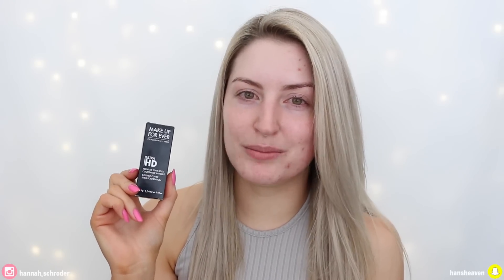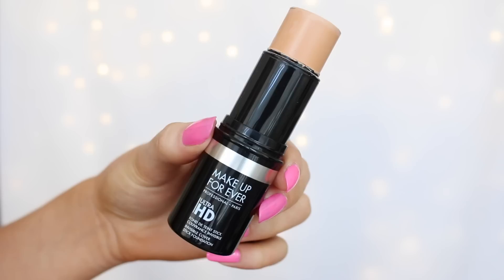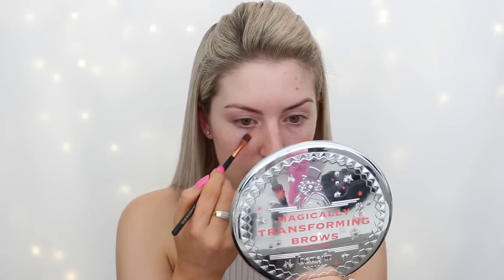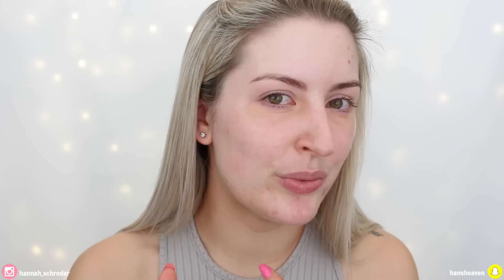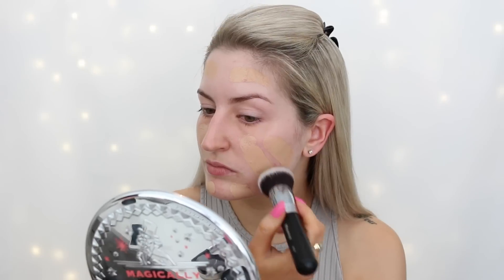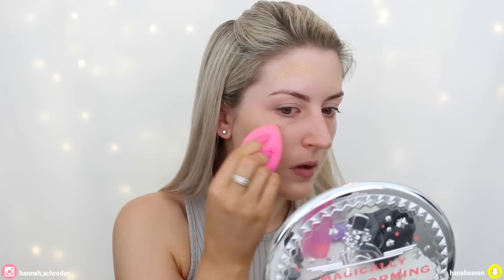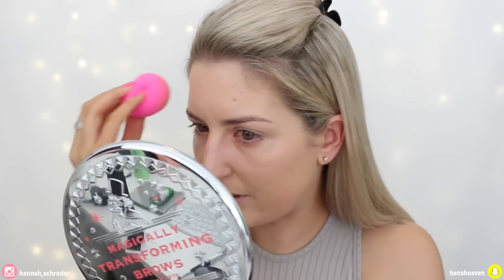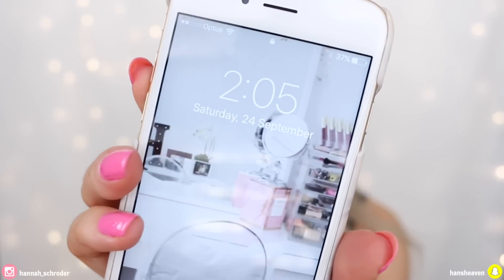MAKE UP FOR EVER Ultra HD STICK Foundation | First Impressions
Hey Babes!! I had such a good time filming this First Impression's on the Make up For Ever Ultra HD Stick Foundation so I hope you enjoyed watching it. I really liked ending the video vlog style too so let me know if you liked that also and I'll start doing it more often with these types of videos! Hope you are all well and had a great weekend!

💖 Periscope: @hannah_schroder

S L M I S S G L A M
Spend $59.99 and receive free world wide shipping!